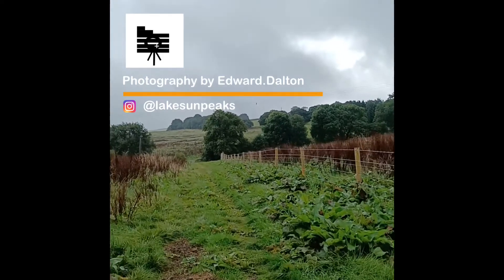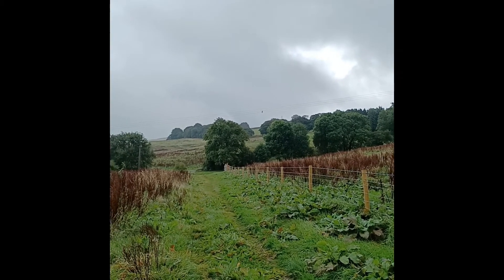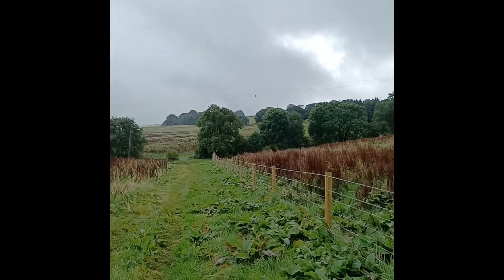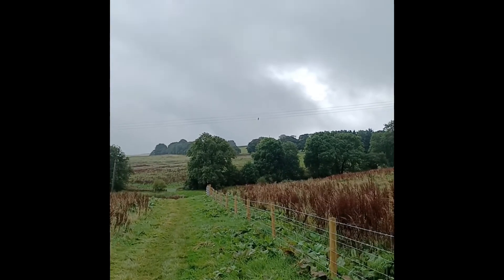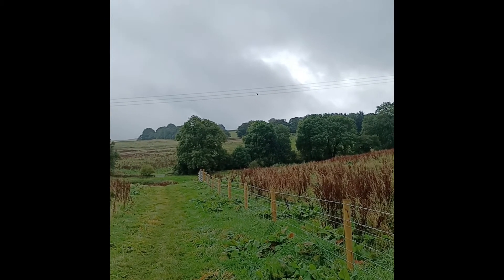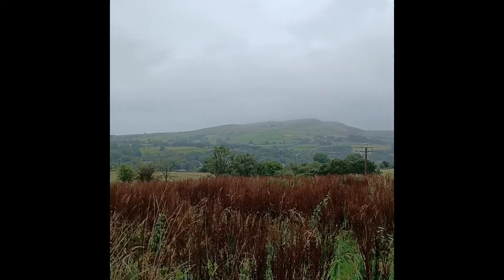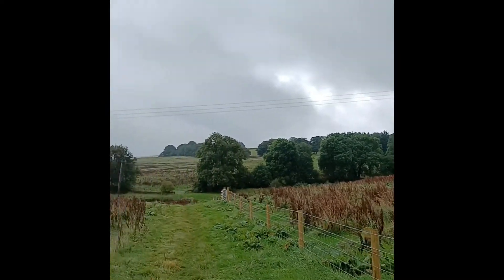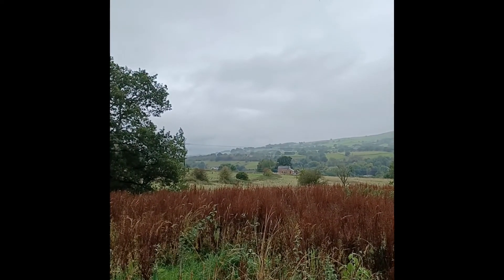Photographing kestrels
Photographing Kestrels using the high wire lines to hunt in a re wilded location in the Peak District.